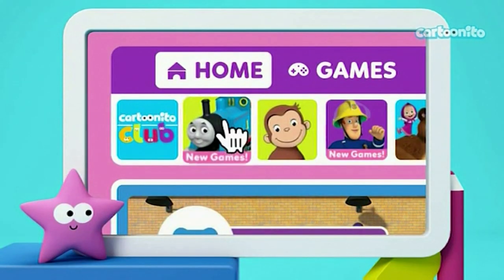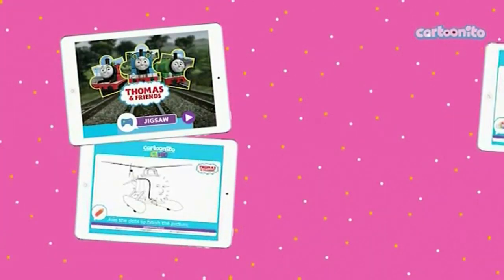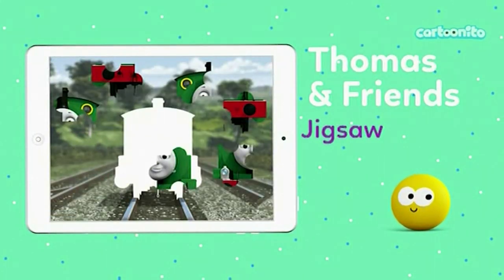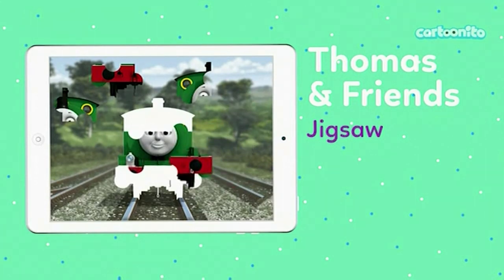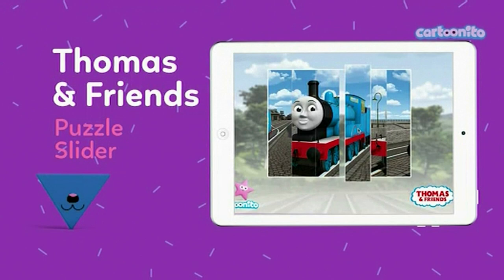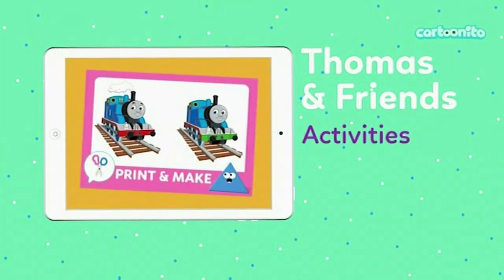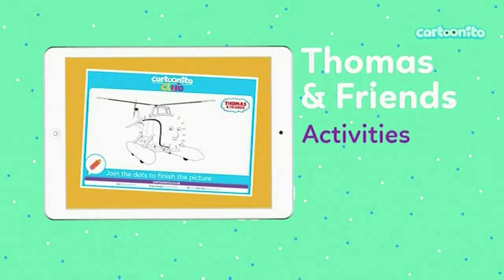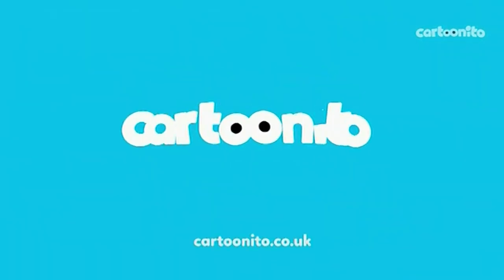Cartoonito UK Thomas And Friends Website Games July 2021 Promo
Cartoonito UK's website has loads of Thomas and Friends games, such as a Jigsaw, a Puzzle Slider, as well as print and make activities.